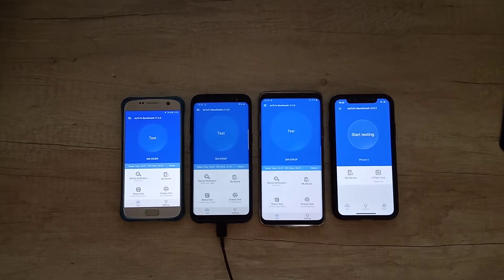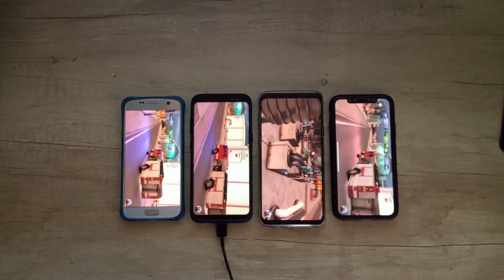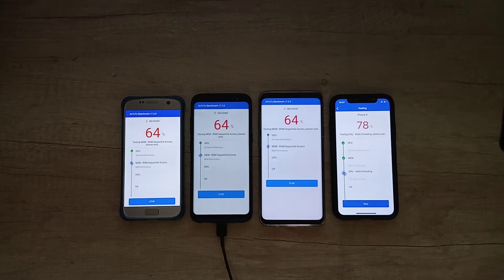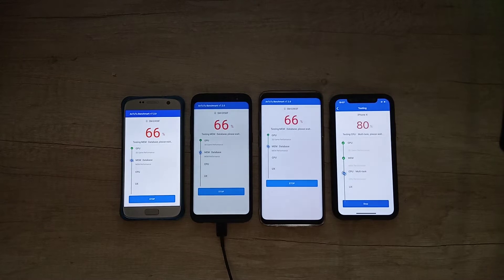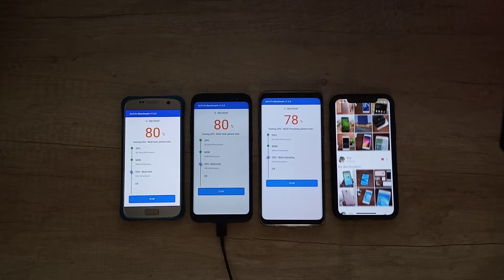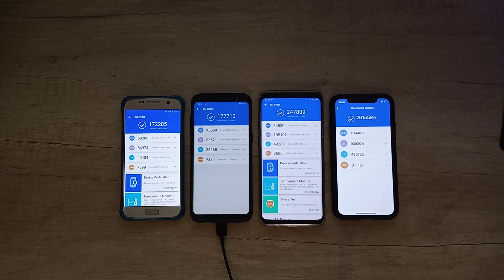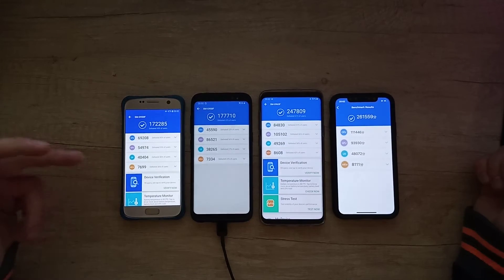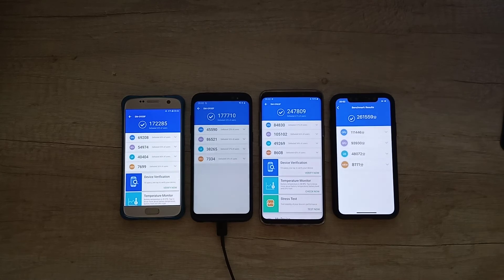Samsung Galagy 7 8 9 VS Apple Iphone X Benchmark Test